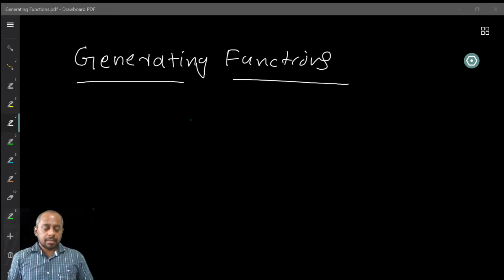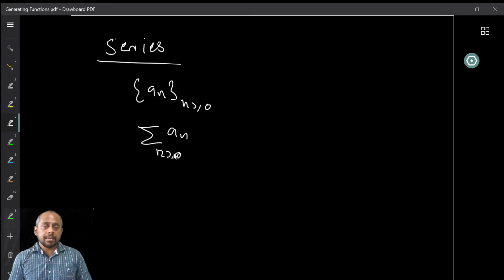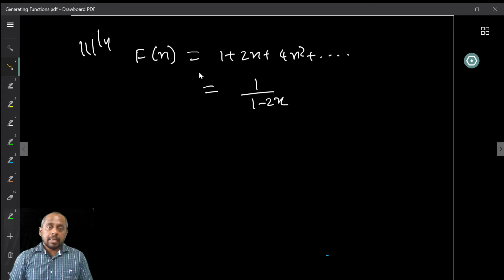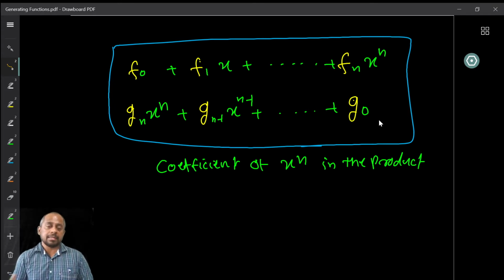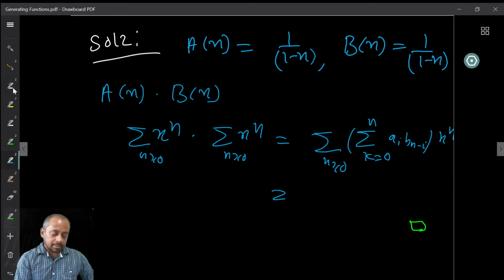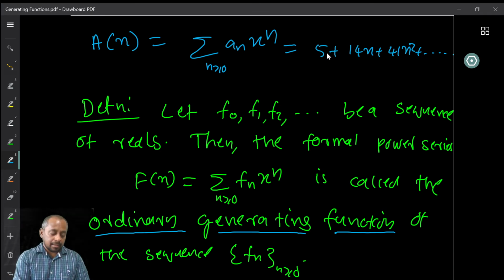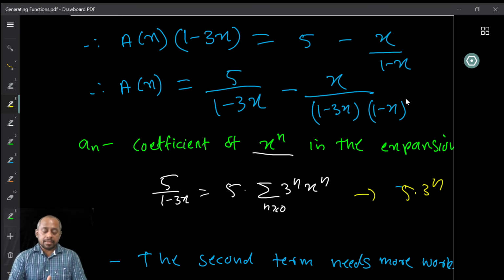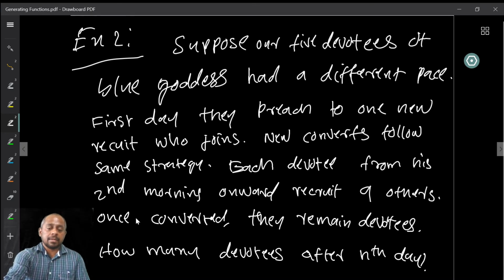Generating Functions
We use the idea of generating functions to solve the recurrence relations.